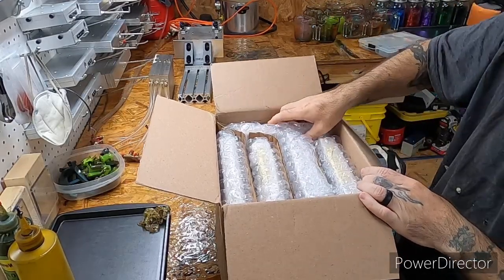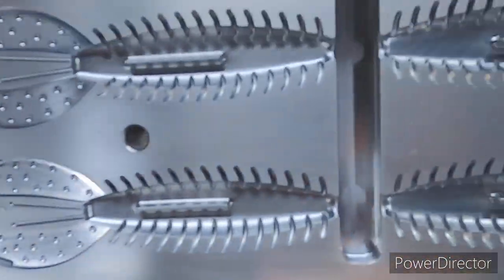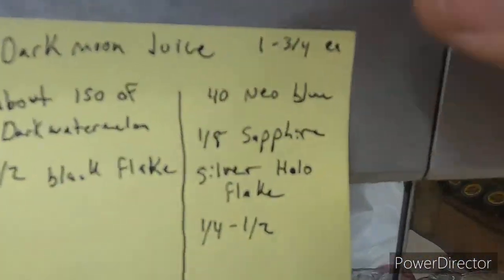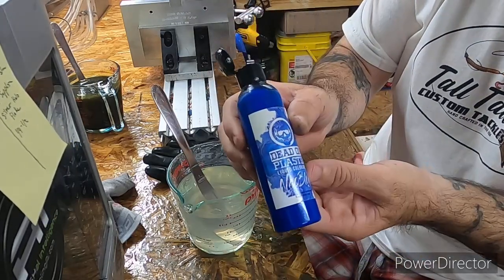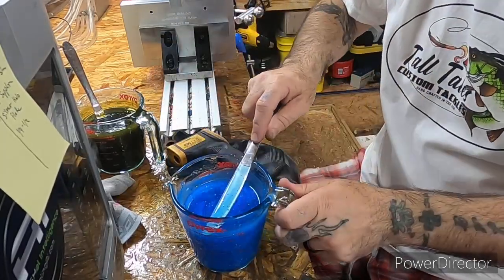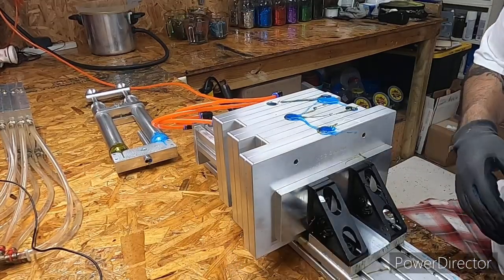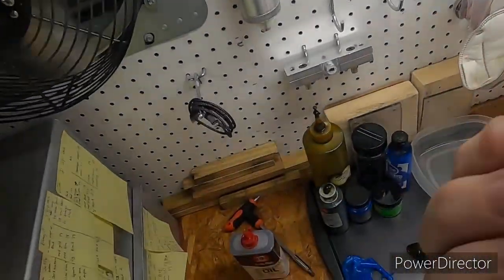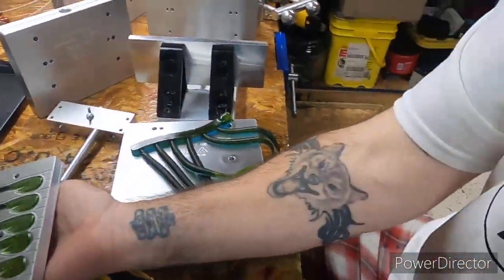Releasing the new Hog Salad Molds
In the video I’ll show you the new Hog Salad Molds and announce the launch of a new website for those of you interested in purchasing molds
Ill even show you how to make the color moondust.